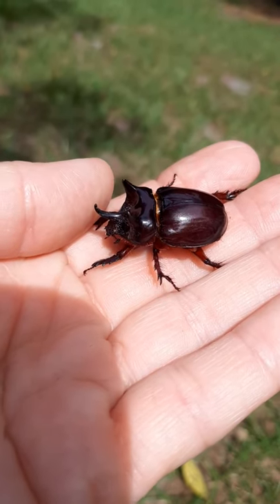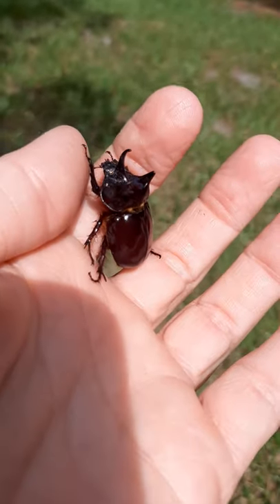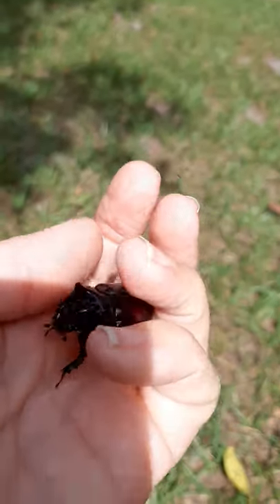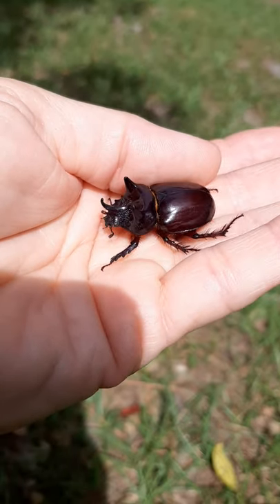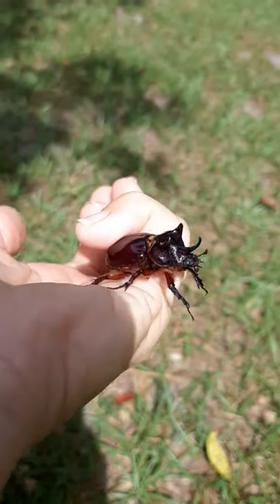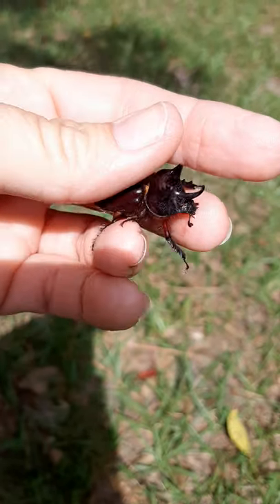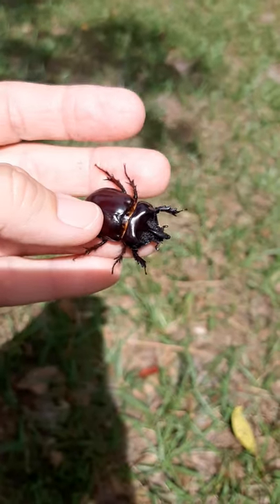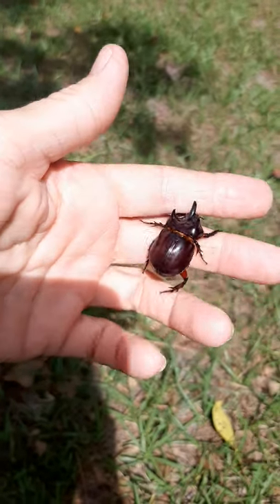Rhinoceros Beetle Florida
Docile Florida Rhinoceros Beetle in the Scarab Beetle family.  Learned Japanese love beetles for pets!!!